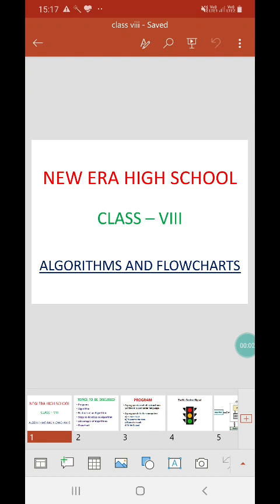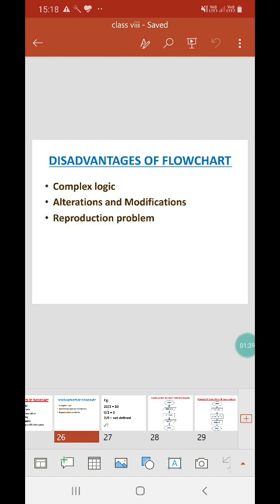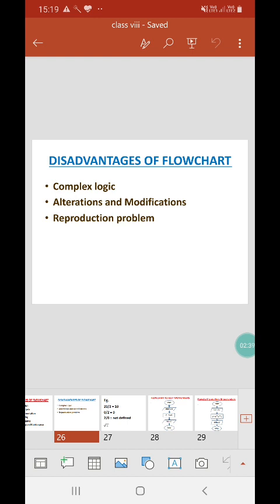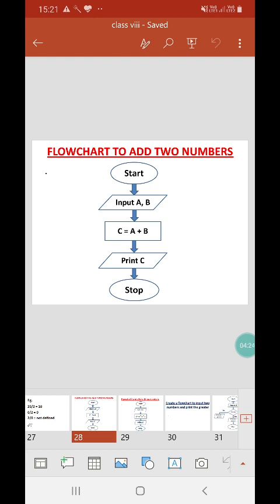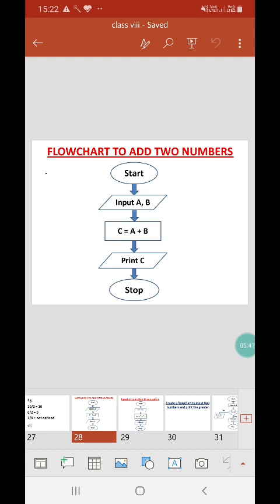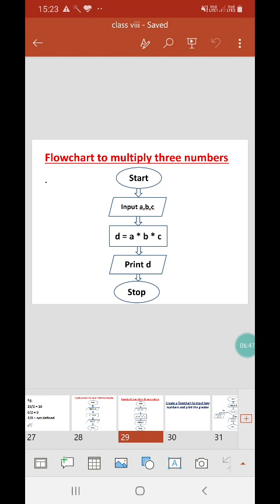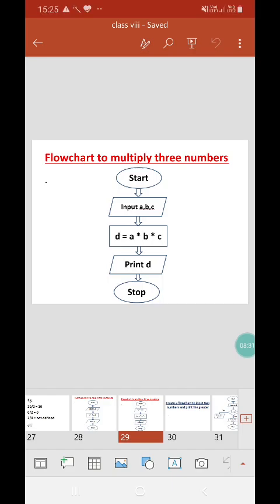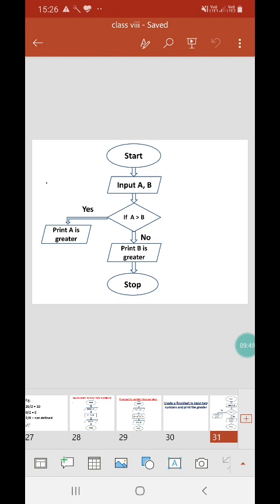Disadvantages of Flowcharts ch-4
Disadvantages of Flowcharts   class-8   ch-4